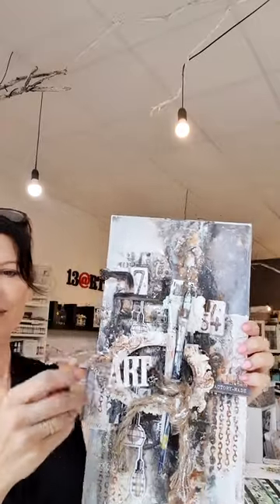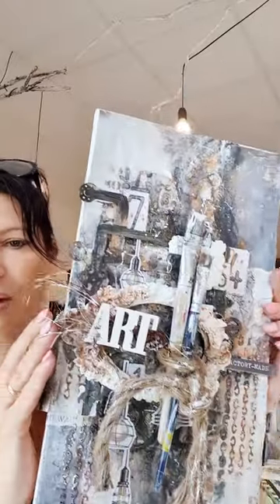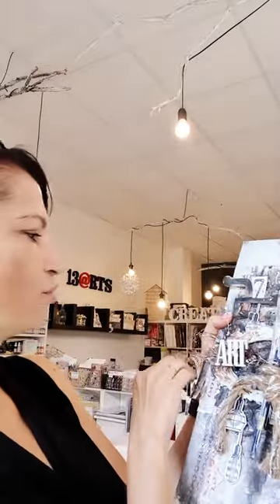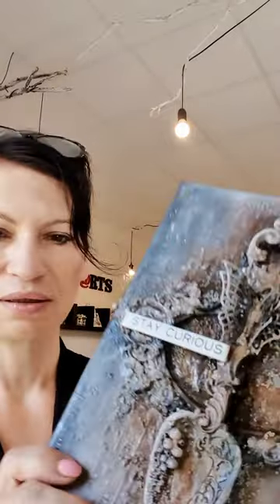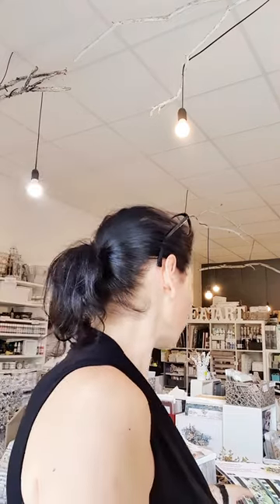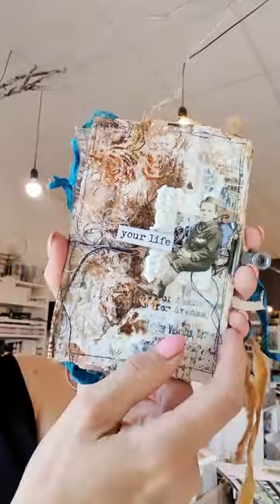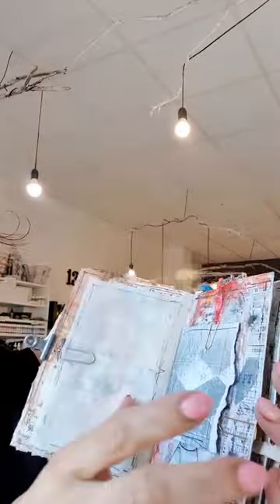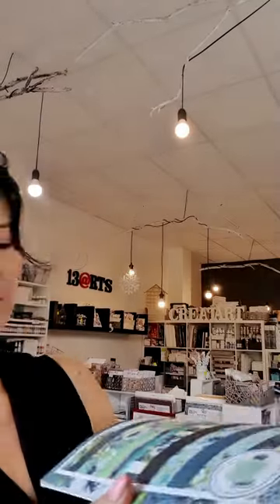Presentation of my classes in Scrappingclearly - 6-8 October 2023, Gundagai, Australia NSW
Information for my students.
Classes at Scrappingclearly - 6-8 October 2023, Gundagai, Australia NSW